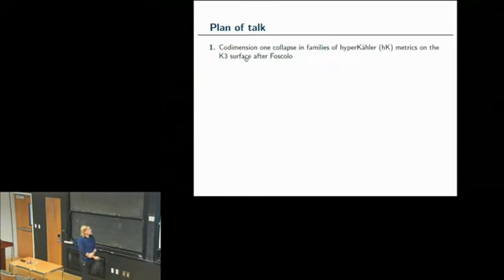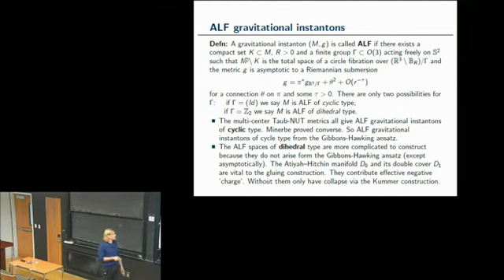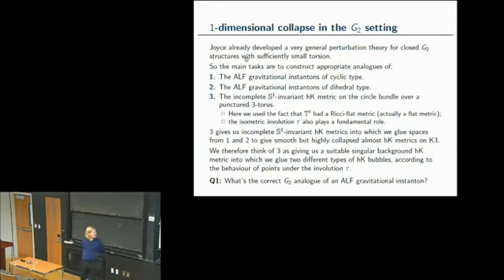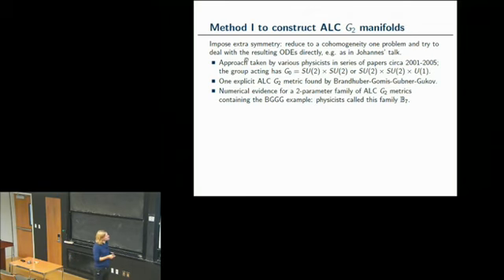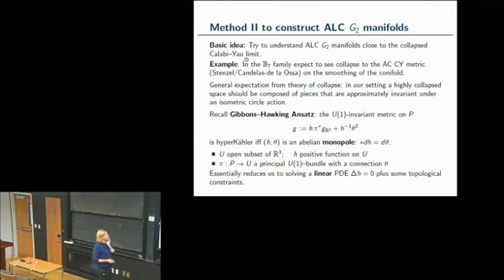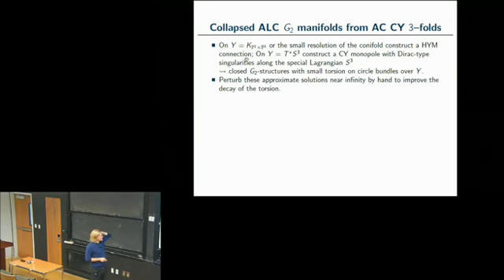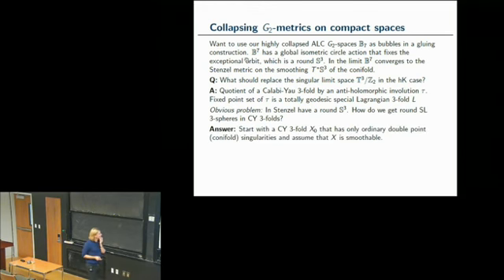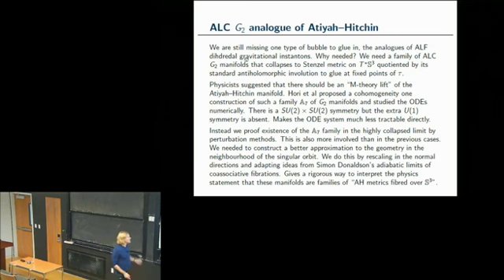Mark Haskins - Collapse and Special Holonomy Metrics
Name: Mark Haskins
Title: Collapse and Special Holonomy Metrics
Abstract: The Gromov-Hausdorff topology provides a natural way to compactify the set of metrics with lower bounds on their Ricci curvature, in particular for Ricci-flat metrics (and therefore for special or exceptional holonomy metrics). Such Ricci-limit spaces need not be manifolds and a fundamental question that has attracted much attention is what one can say about the geometric structure of such limit spaces. In the non-collapsed case, i.e. when the limit space does not drop dimension, the theory is now very well developed, as will be described in Jeff Cheeger's talk.

  By comparison the structure of collapsed Ricci-limit spaces is much less well understood. In the Ricci-flat setting at least, relatively few families of collasping Ricci-flat metrics have been constructed.

 In this talk we concentrate on the latter aspect and describe recent progress, work still in progress and future work on the construction of families of special holonomy metrics that collapse to a limit space of one dimension less. We focus on two cases: (i) the collapsing families of metrics on the K3 surface recently constructed by Foscolo and (ii) collapsing families of metrics on G2 holonomy spaces (work in progress joint with Foscolo and Nordstrom). Understanding such 1-dimensional collapse in the context of G2 holonomy metrics is intimately related to a rigorous mathematical understanding of an important phenomenon in physics: the weak coupling limit of M-theory compactified on a G2 holonomy space being Type IIA String Theory on a 6-dimensional space. At various points inspiration for our work has already come from previous work of physicists, including members of our Collaboration.